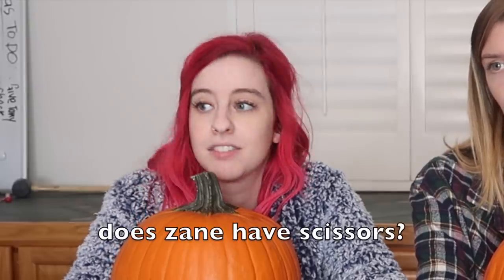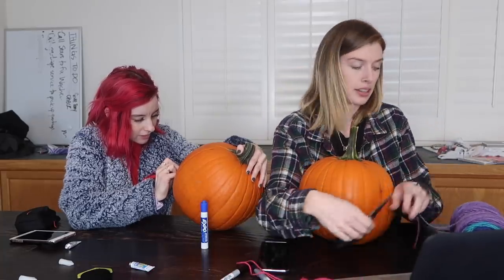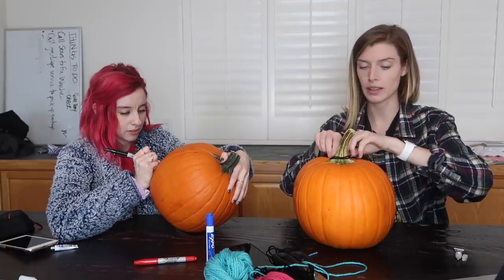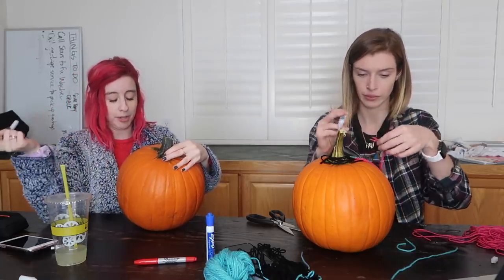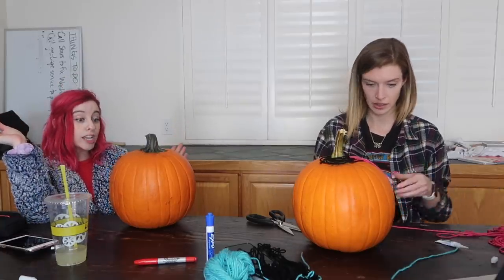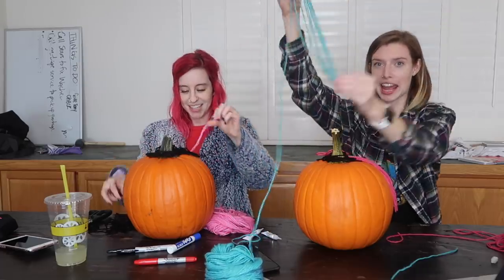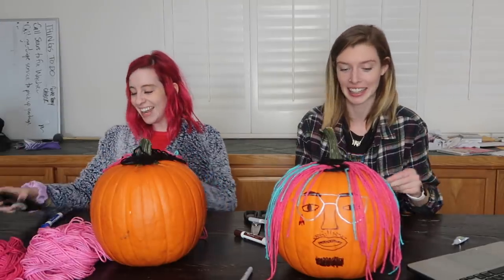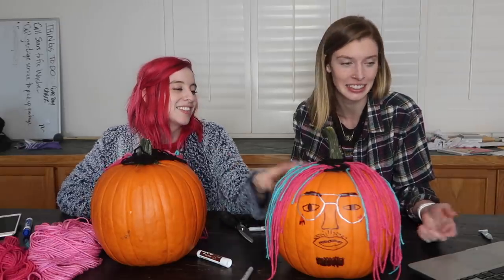TURNING PUMPKINS INTO LIL PUMP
Uber code:
CARLY: carlyi229eu
ERIN: ering604ue

Lyft code:
ERIN: erin3062

POBOX:
Carly and Erin